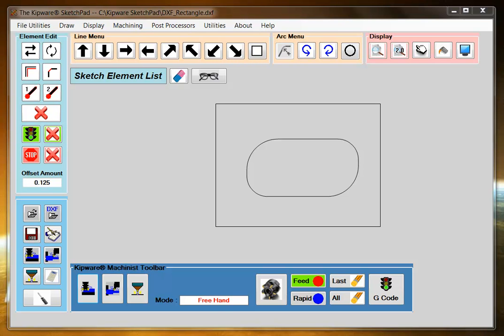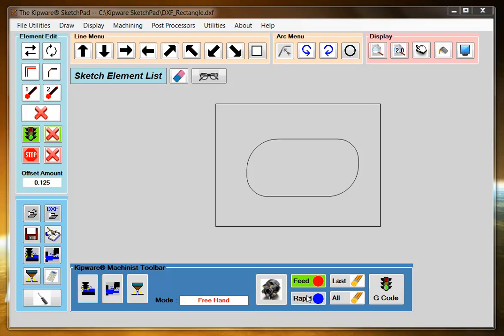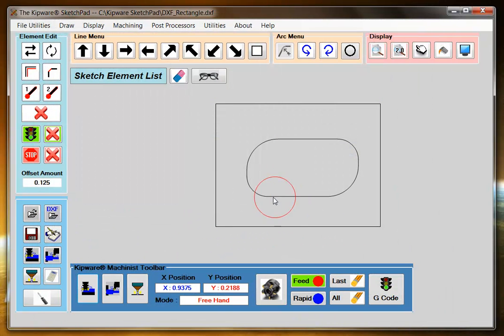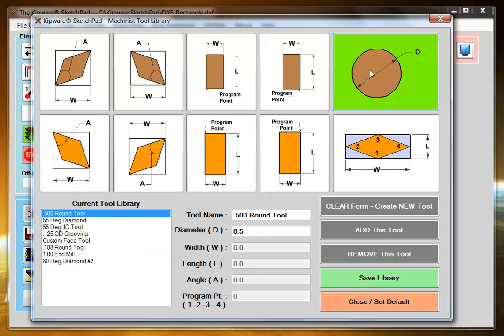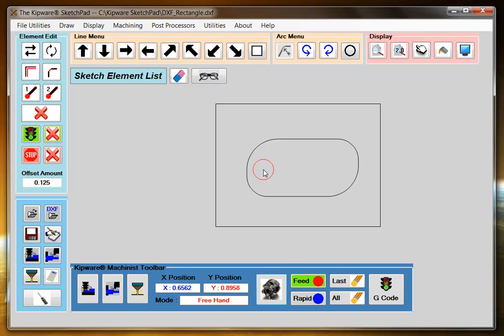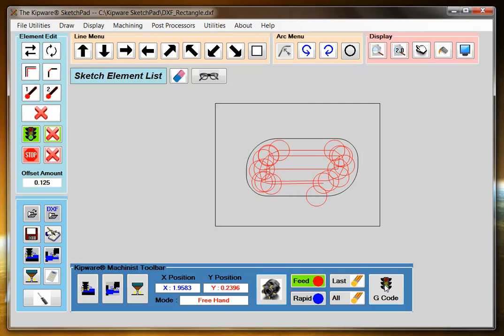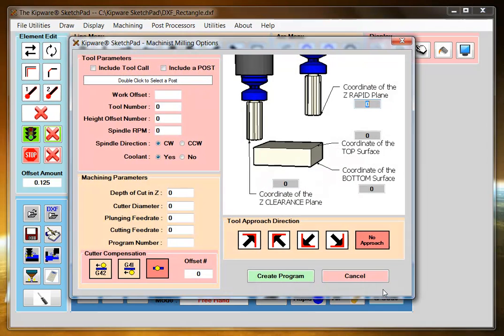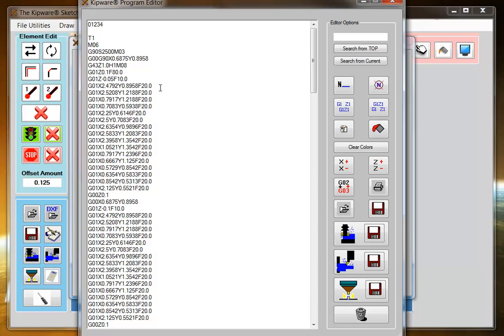Kipware_SketchPad_Machinist_Mode_Milling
The Kipware® SketchPad is a conversational CAD and CAM application for CNC milling, turning, wire EDM, waterjet and plasma machines. This illustrates how to create a milling G code program from a Sketch or DXF drawing using the Machinist Mode in the Kipware® SketchPad.